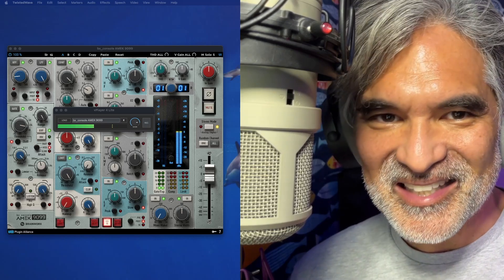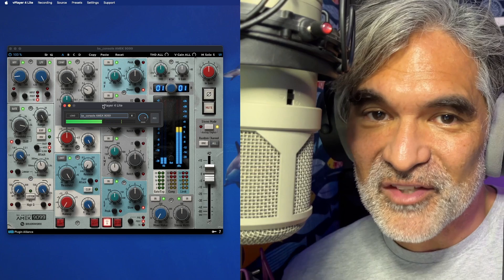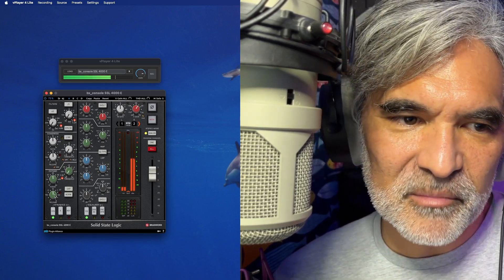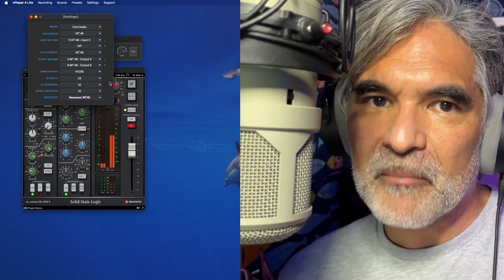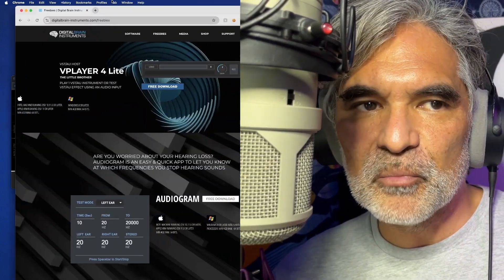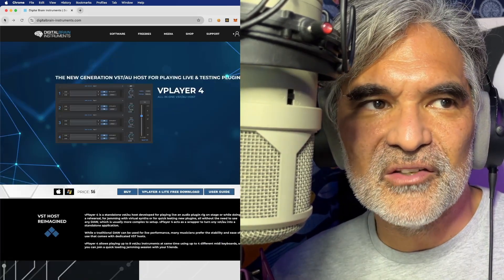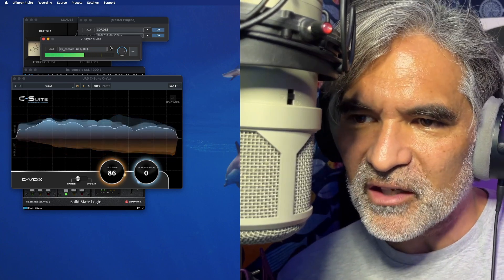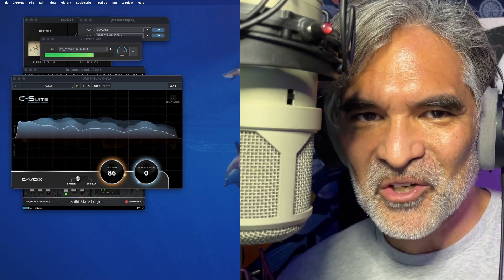Use Any Plug In Live with V Player 4 Lite: a FREE Plug In Host for Mac and Windows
VPlayer 4 Lite from Digital Brain Instruments is a very effective single plug-in host that lets you perform live through your plug ins similar to UA's Apollo system and it's a FREE download for Mac and Windows! Let's all check it out together. Please leave your personal review of VPlayer 4 Lite here in the comments. I'd love to know how and with what you are using it.

Let me know what you think. Your opinion matters.